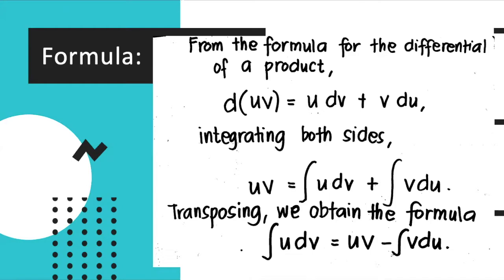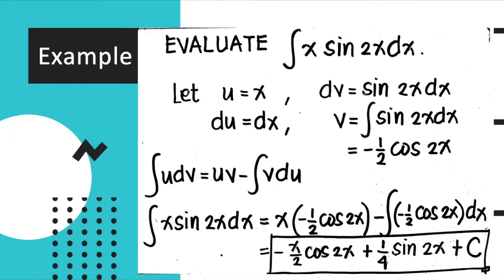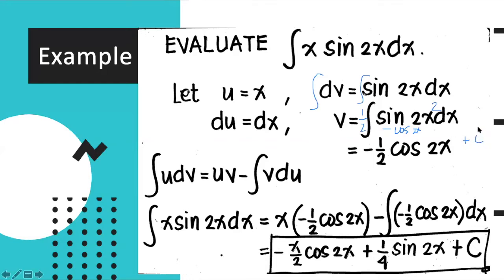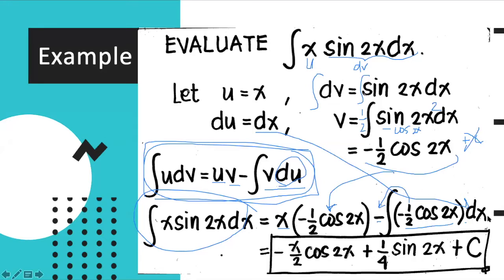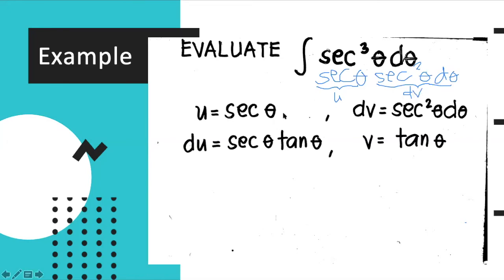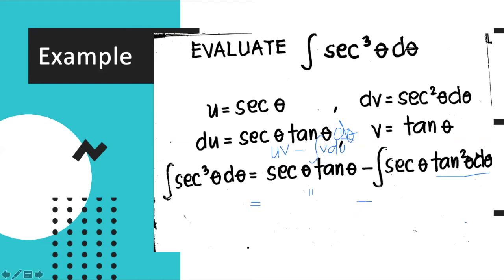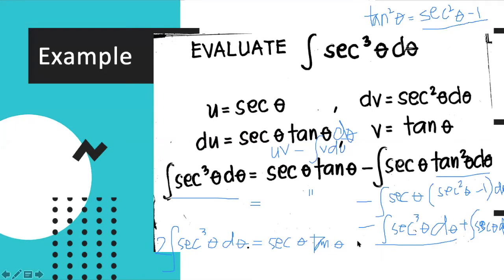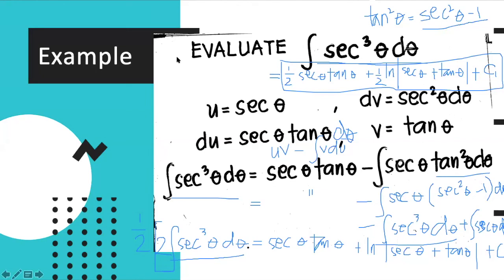Integration by Parts | Lesson 9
Calculus 2: Online Lecture